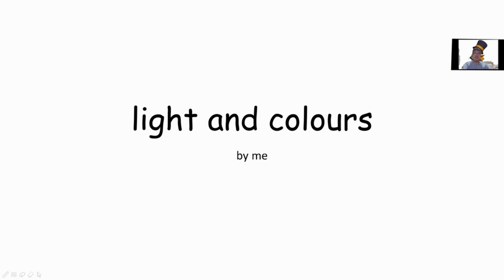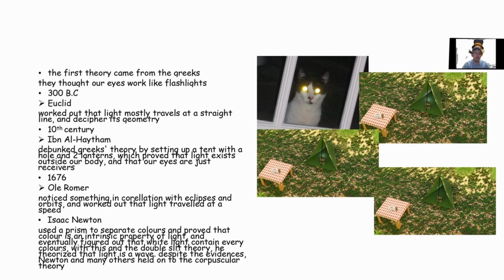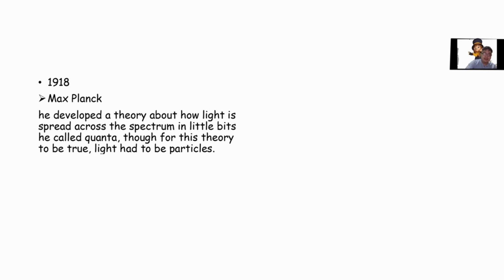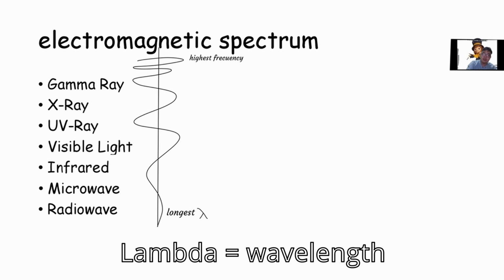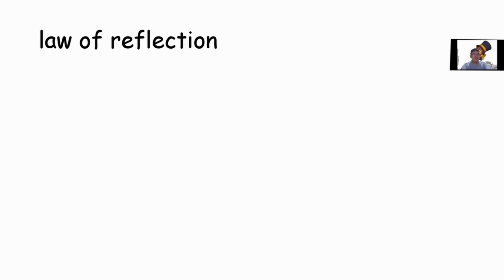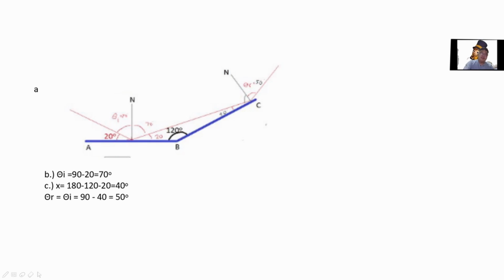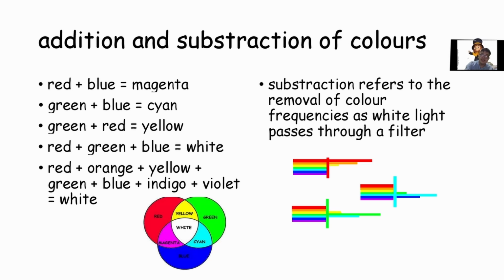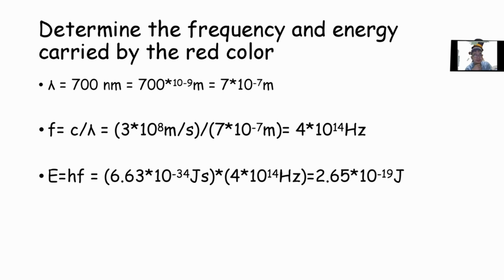light and colours - Leo Antonius Khosashi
who knew roleplaying as a teacher could be fun :)

"Thrill theme" from Apollo Justice: Ace Attorney
"beneath the mask(instrumental)" from Persona 5
"roll the slots" from A Hat In Time

jingles:
"game over(US version)" from Sonic CD
"That's all folks!" from Looney Tunes
"Timepiece get" from A Hat In Time